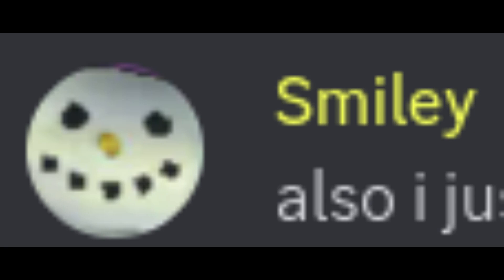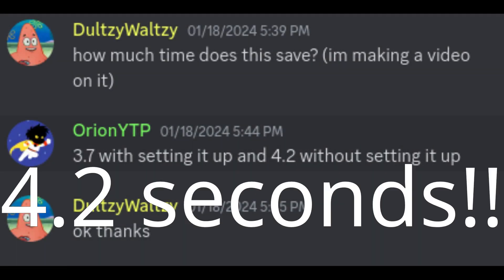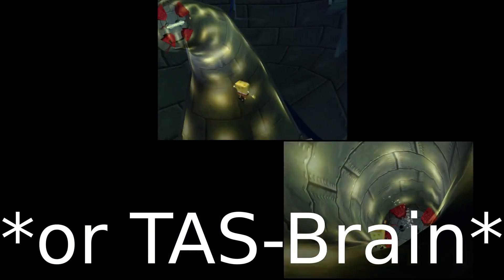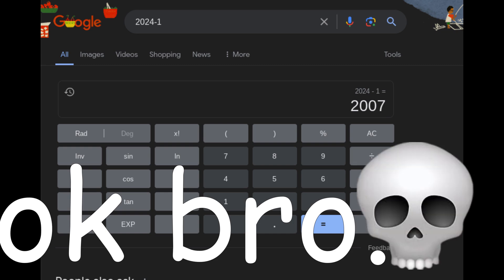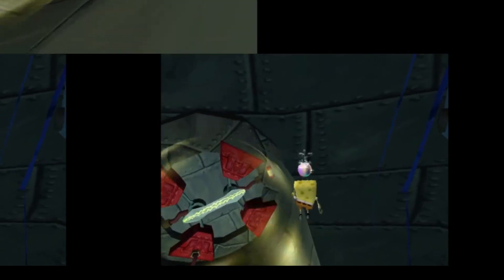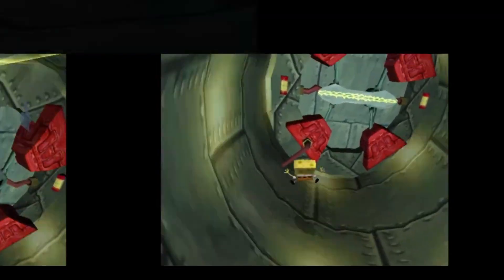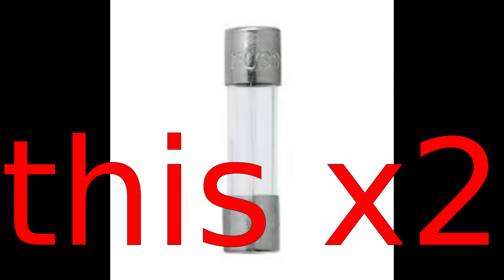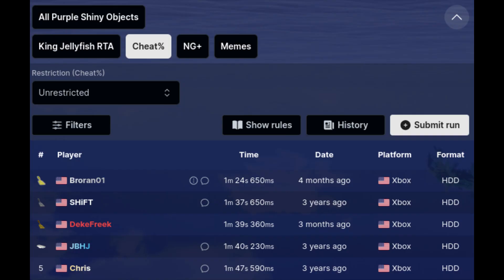Huge Skip Revolutionizes Battle for Bikini Bottom Speedrunning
In Battle for Bikini Bottom speedruns, this trick saves some time and its pretty cool...

tags (ignore):
water, minecraft, GTA 6, GTA 5, glitches, speedrunning, tsukishima, sm64, super mario 64, speedrun, cheater, tires, electrical fuses, tutorial, bugs, spiders, florida man